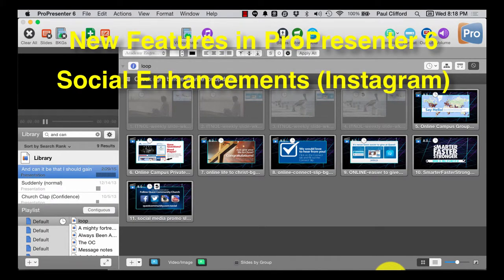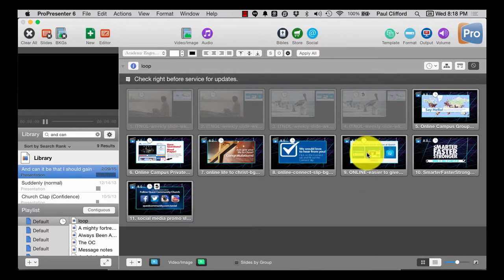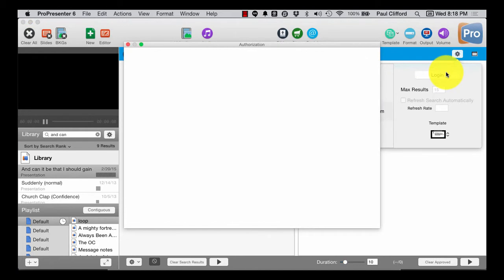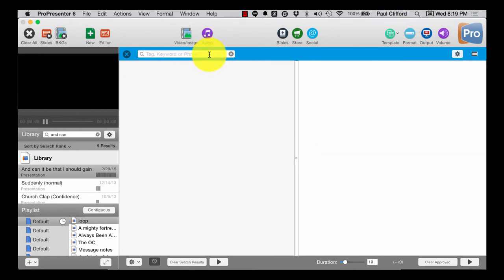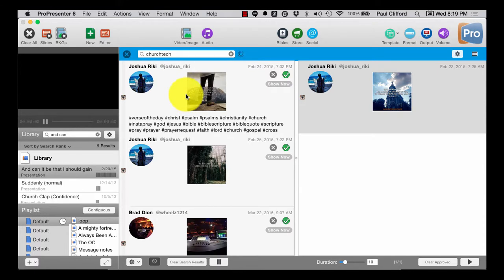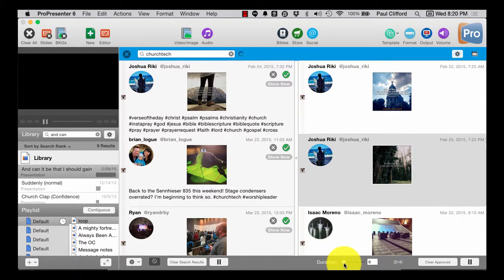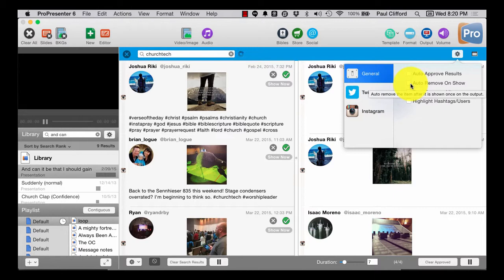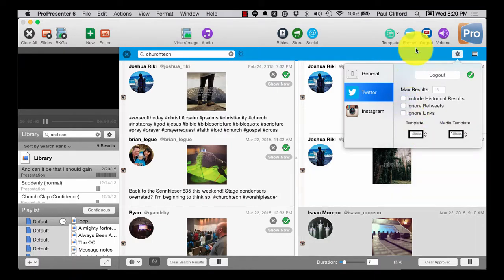ProPresenter 6 Tutorials: New features part 12 -- Social Enhancements Instagram